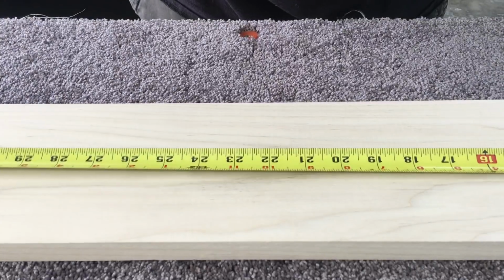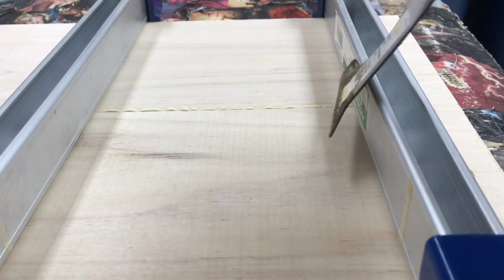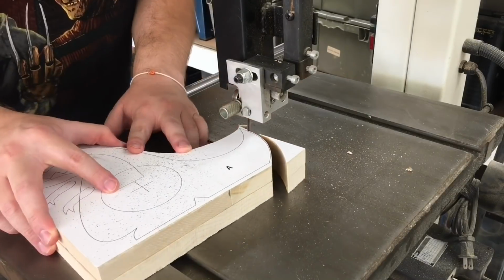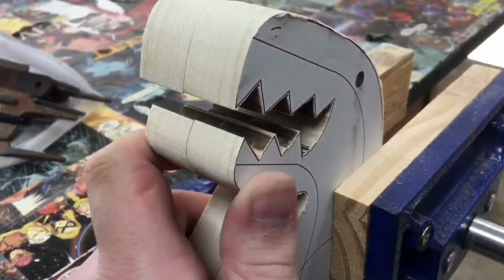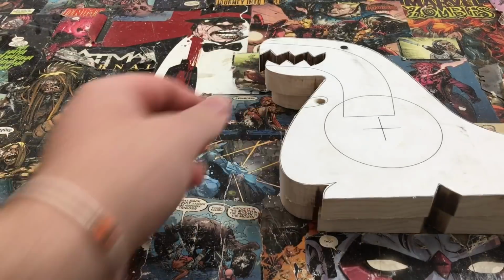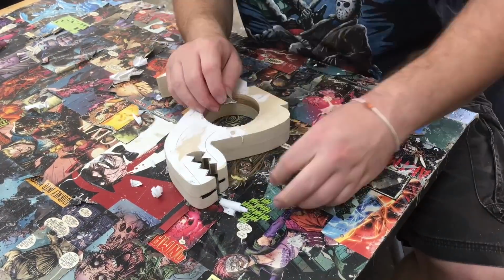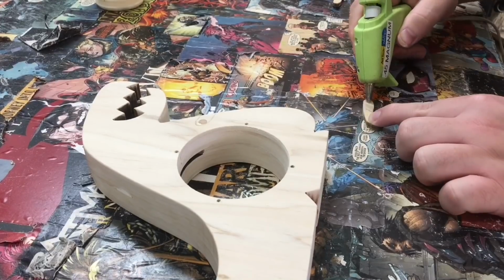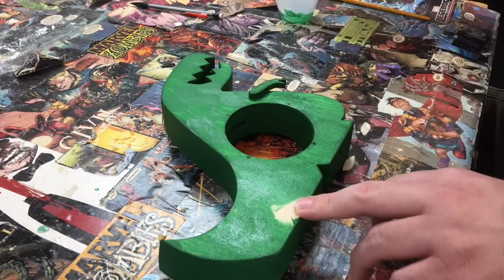How To Make A T Rex Coin Chomper // Dinosaur Piggy Bank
At the end of almost every trip to the store, I end up with a pocket full of change that I save in a jar. It definitely works, but as a maker I think I can do better than an empty Target brand trail mix jar.

I wanted to make a piggy bank that anybody would be proud to display, and have fun using as well. I knew I wanted something in the shape of an animal but I didn't want a standard pig, dog, or cat. I wanted something that would keep my money safe that no one dared to mess with. Anybody can get past a guard dog, but no one messes with a TREX!

This project was a ton of fun to make, although I had several set backs and challenges along the way. When I first started woodworking I would cut all of my pieces with the jigsaw as that was all I had available at the time and I wanted to get back to my roots. The cuts I was getting from the jigsaw were absolutely terrible. The blade was deflecting a ridiculous amount, After a few tries I had to give up on it entirely.

I switched over to my bandsaw to finish the cuts, but I didn't have a thin enough blade to maneuver around the tight areas, especially the mouth and teeth. I was determined to get this project done so I persisted knowing the ungodly amount of filing I would have to do later. To make matters even worse, it was consistently over 90 degrees in the shop and I was POURING sweat.

I designed the coin slot with a dremel in mind and I envisioned a clean channel route. I know it's not necessary to have an immaculate route in a place no one would ever see, but I am a bit of a perfectionist and wanted a tidy route. So when I fired up the dremel to set up the depth, I was shocked and saddened when it would just shut off after a few seconds of run time. Could it be that the shop was so hot that it was overheating?

Not wanting to slow down on the progress I was making I switched over to a cheap trim router. As I was unprepared for this I didn't have any bits on hand that were suitable for the task at hand so I reluctantly used the only bit I had on hand, a 1 1/2 in pattern bit. This was less than ideal and the route reflected that.

Other minor challenges were the template holding on too firmly, the bandsaw blade being too small for my bandsaw, the finish I wanted to use being out of stock in 3 of the stores I went to, the screws I ordered coming in later than expected, just to name a few.

The reason I listed all of that above is to show that it is just a normal part of the making process. You're gonna fail, something is gonna break, you're going to run out of something right as you need it most. Even with all that you can still have fun. There were parts of this project I hated, but I still had fun and now I have this amazing thing to show for all of the frustration and hard work.

Template
A Side

Camera Gear
Lens 1
Lens 2
SD Cards

Editing Gear
Voice Over Microphone
External Hard Drive

Lighting
Main Lights
Color Lights
Handheld Lights
Gray Card

I want to give a huge shout out to Reddit User maschlue for taking my design and turning it into a 3D print file!